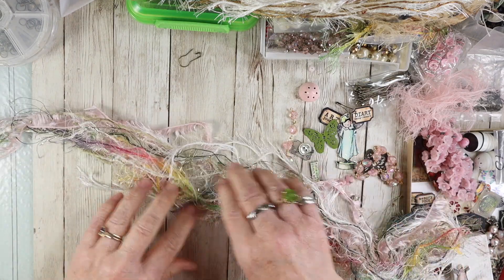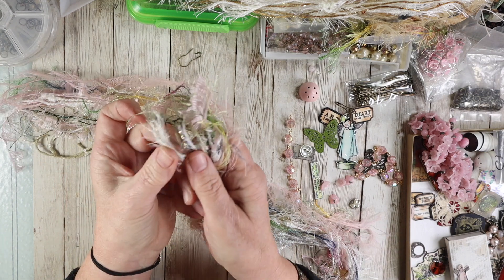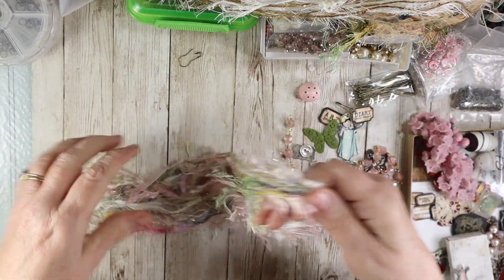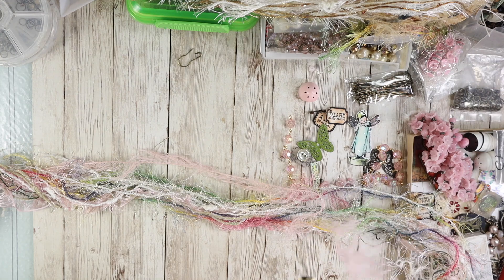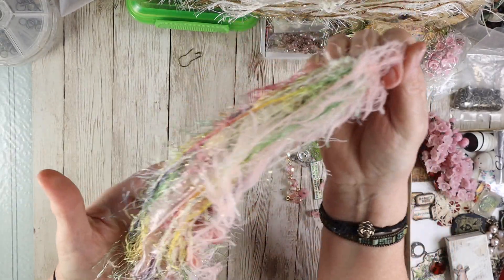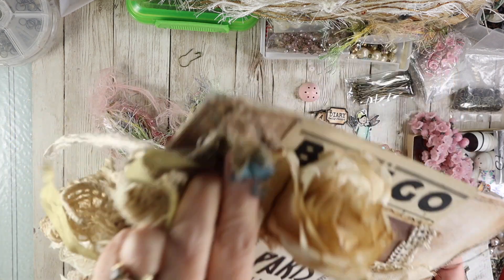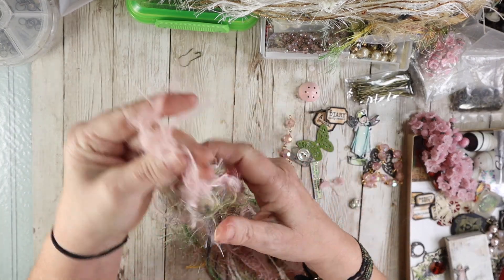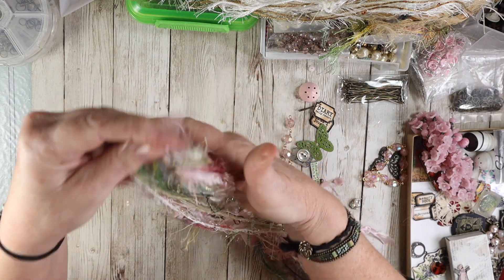How to Make Shrinky Dink Charms + Tassel part 2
In this video, we finish the tassel as I go through my thought process on putting the tassel together along with some wire wrapping design tips.

Shrinky dinks
Colored Pencils
Glossy Accents
Pigment ink pad

Stazon black ink pad & cleaner:  available at most hobby stores

Did you just stumble across my channel?  Welcome!  Make sure to:
3. Click "all" for weekly notifications

When you subscribe to my channel and like my videos it lets youtube know you like me and want to see more of my FREE content which in turn helps me continue to take the time needed to film free valuable tutorials for you.

**Want to binge on my tutorials?  Check out this series that started when the pandemic hit:

5